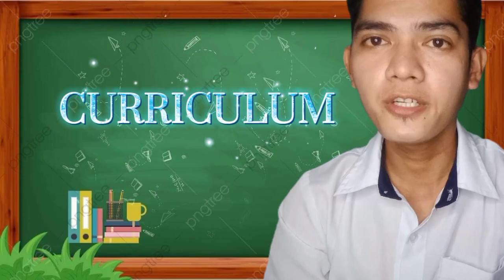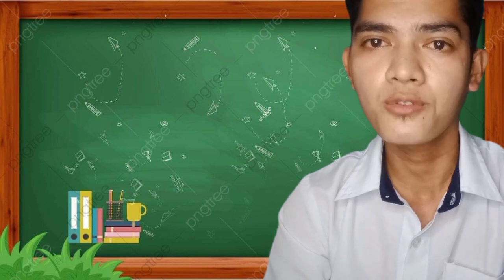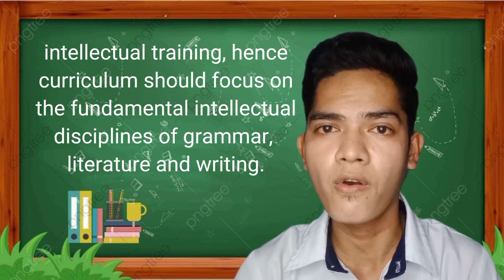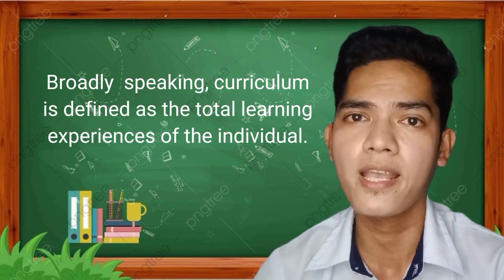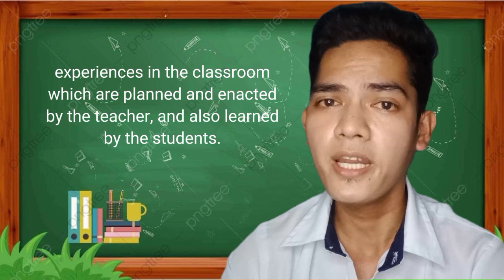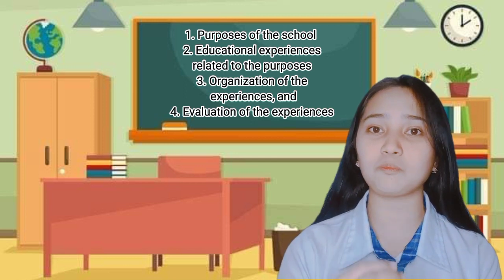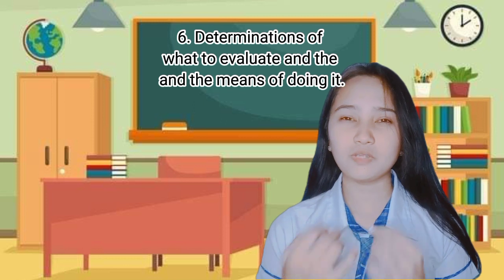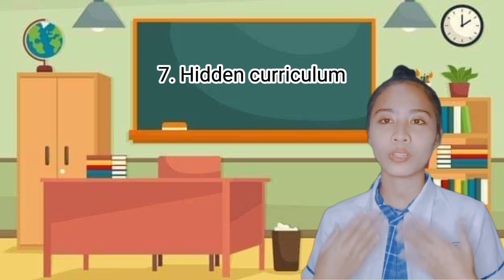Blog Curriculum and Curriculum Development LOPEZ